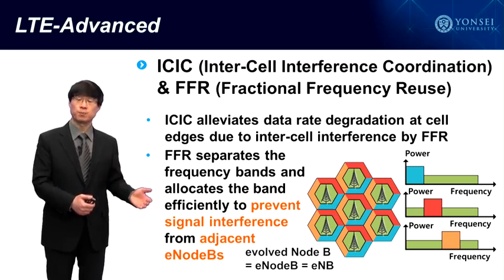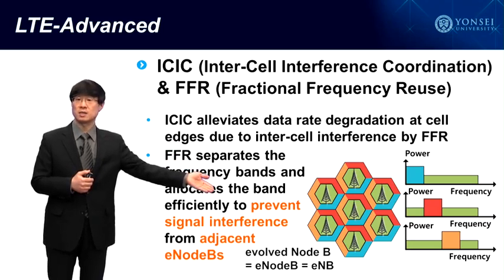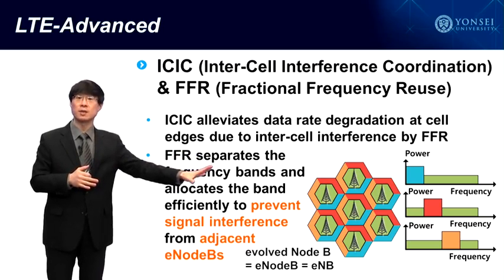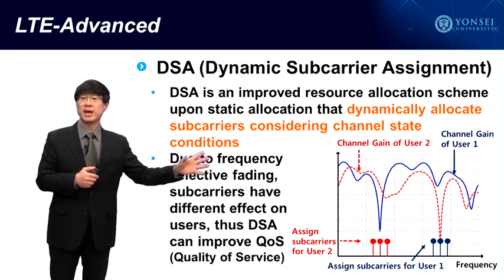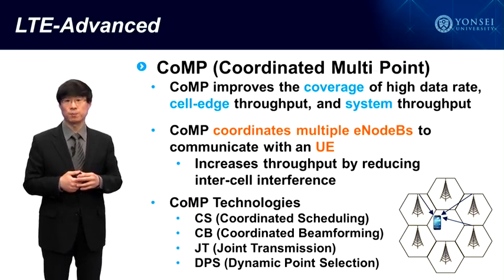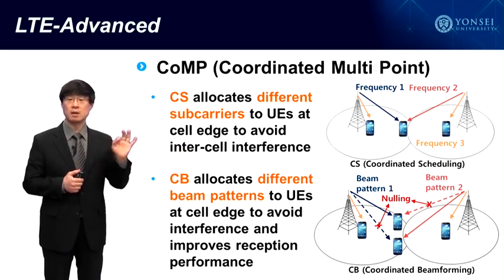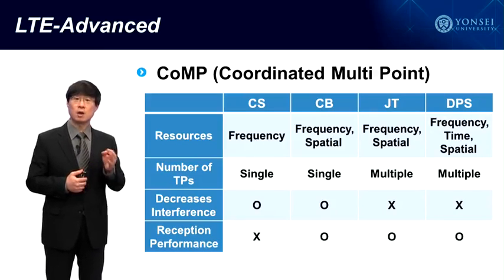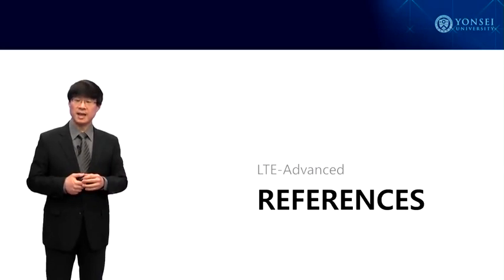LTE Advanced Part 1 Yonsei University Coursera